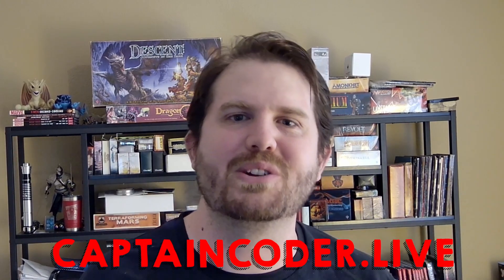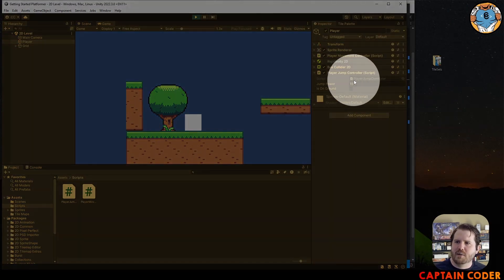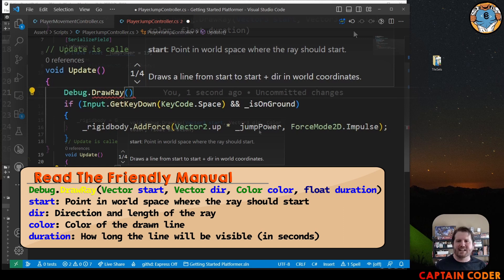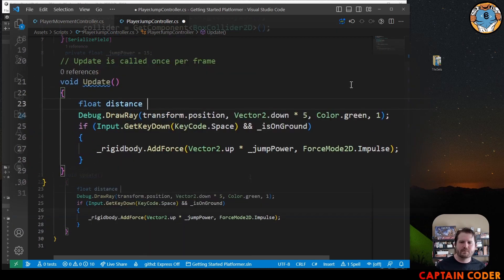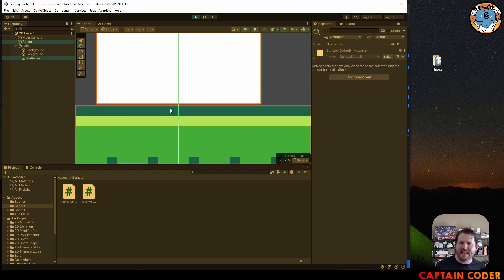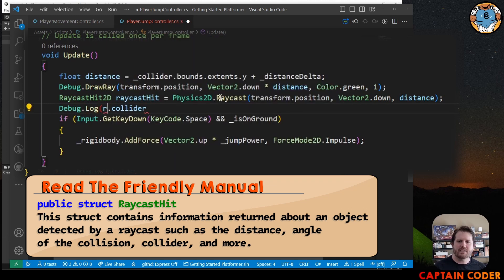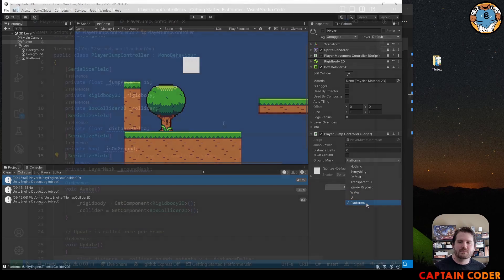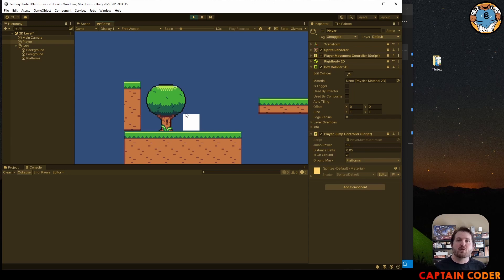Ground Your Players with Raycasting! (Beginner's Guide to Unity: 2D Platformer - Part 6)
A Beginner's Guide to Unity

Captain Coder here and in this guide we will be learning about Raycasting in
Unity's 2D Physics engine to detect when our player is on the ground.

This is the sixth video in our 2D Platformer Project. If you missed the previous
videos, check the playlist below OR hop right in with the provided Unity Package.

Hop right in by importing this unity package into an empty Unity 2022 project

00:00 Intro
00:49 Adding isOnGround to PlayerJumpController
03:30 Using Debug.DrawRay to Visualize
09:00 Using Physics2D.Raycast
14:10 Thanks for Watching!